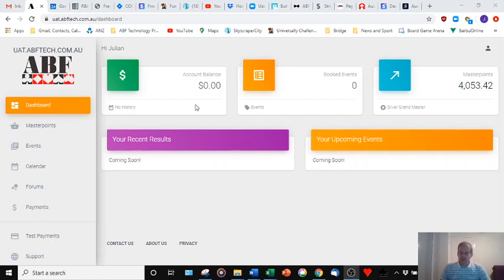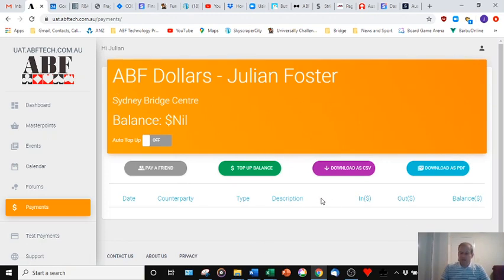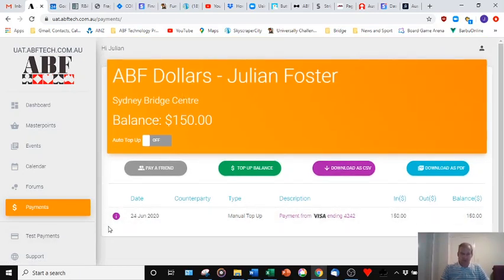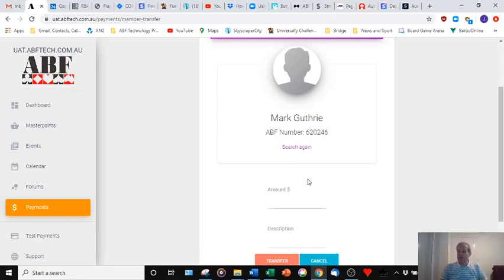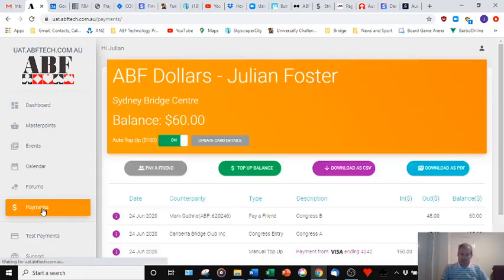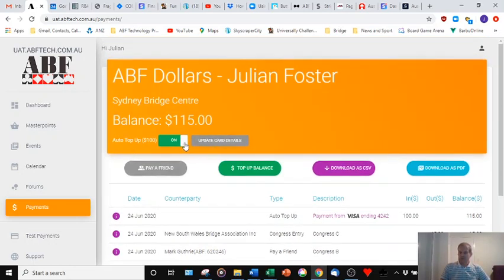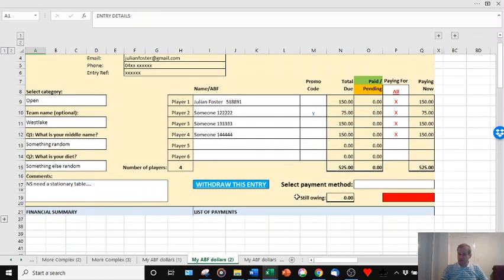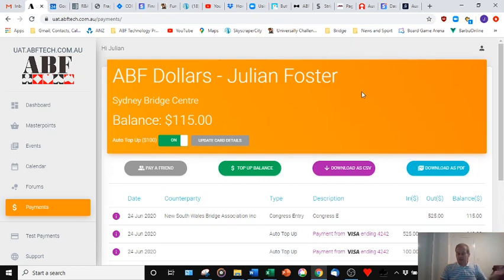Demo of new system - run a bridge account.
This video is a demonstration of some aspects of the new ABF technology system which will allow players to run an account with the ABF and use it to pay for their bridge.